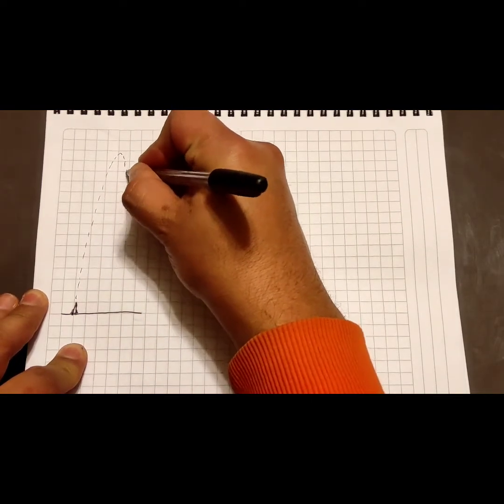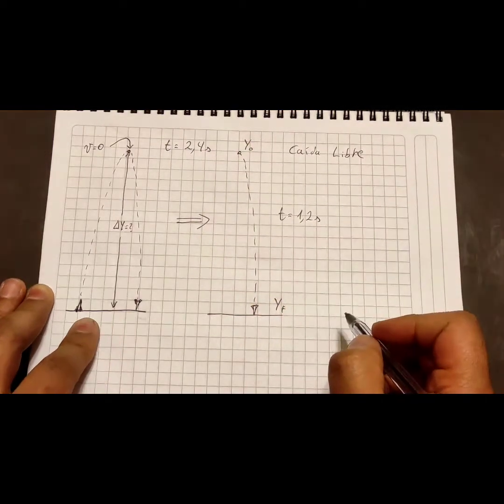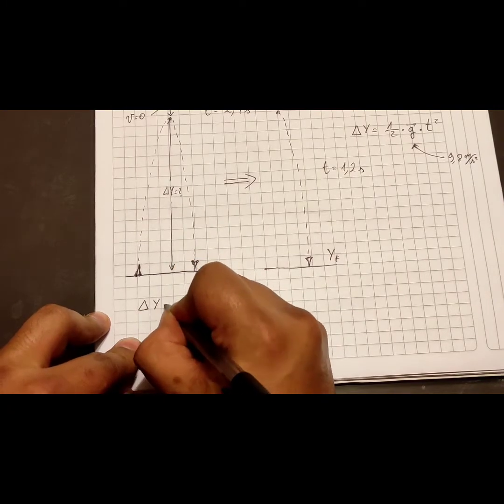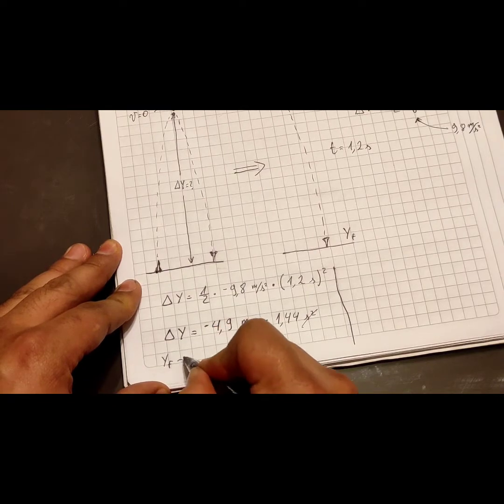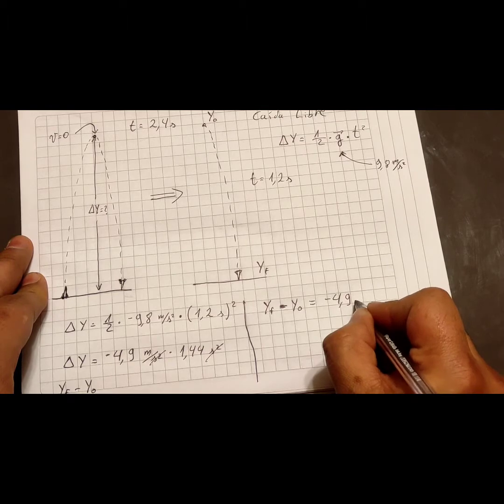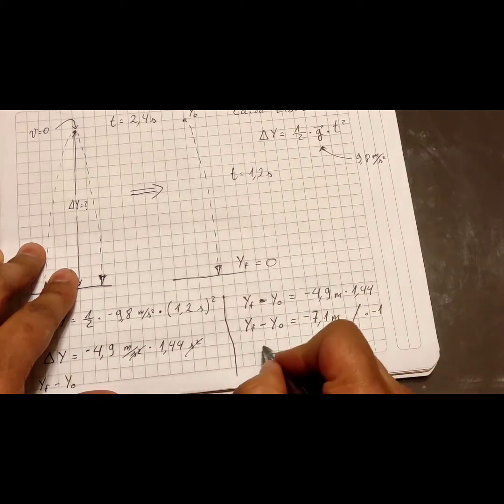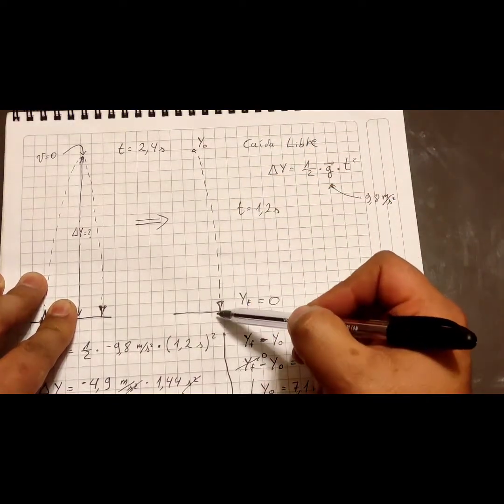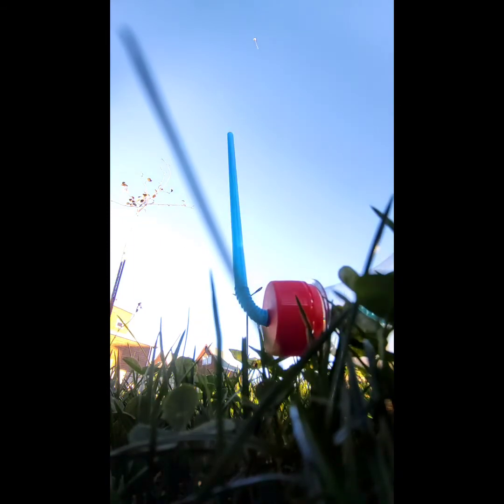altura de un cohete de papel